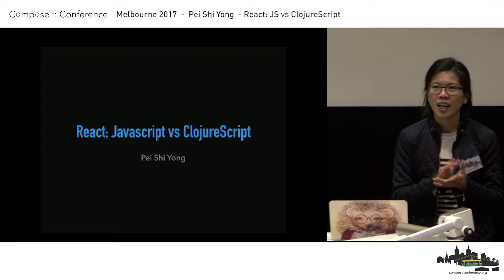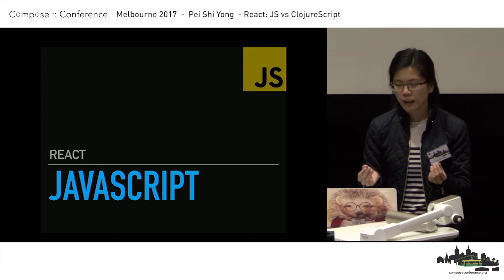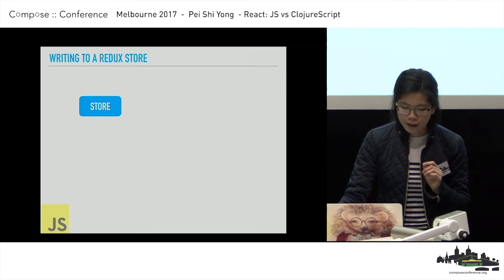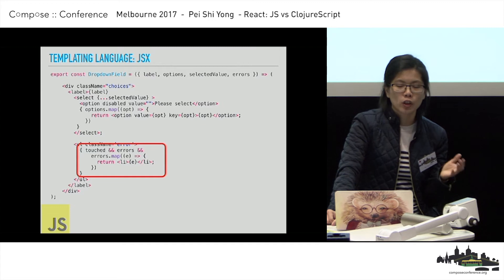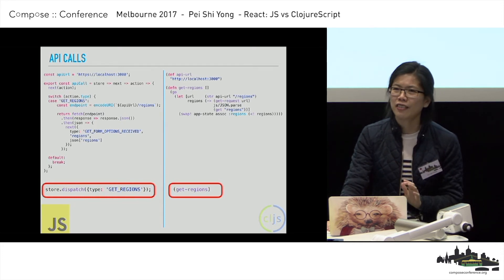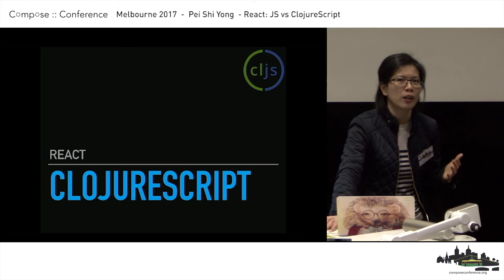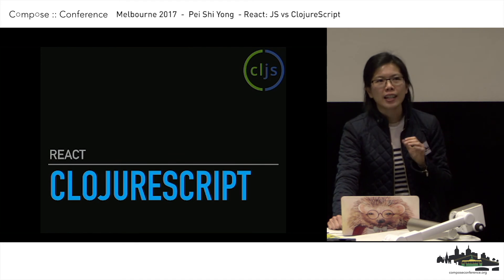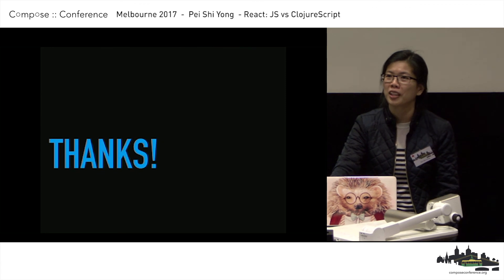Compose :: Melbourne 2017 - Pei Shi Yong - React: JS vs ClojureScript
After 2 months building a React/Redux UI in Javascript for a client Pei Shi realised there must be a better way. With boilerplate galore and even the simplest changes requiring edits across many files the bar was set. ClojureScript looked like an interesting alternative. She re-implemented the project, and will share with you the ups and downs and whether it's worth the switch. Come for concrete examples of real world tradeoffs between the king of Vanilla JS and the largest functional compiles-to-js language.

About Pei Shi Yong

Pei Shi is a full stack developer, lover of stuffed animals and a hobby seamstress. She hacks on Ruby, JS, Clojure and Charles Katz's unreleased fork of Cobol 60. She's an ex-ThoughtWorker and now works for Zendesk munging data to support her fabric addiction.